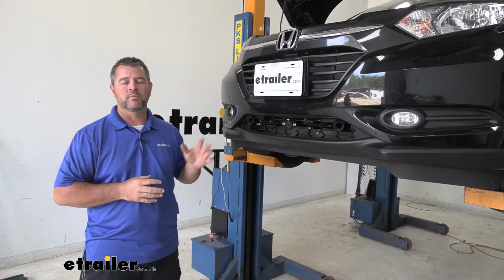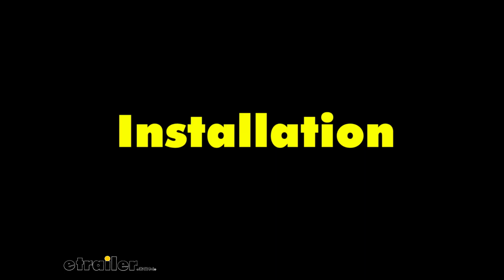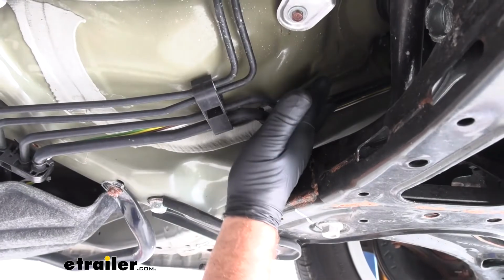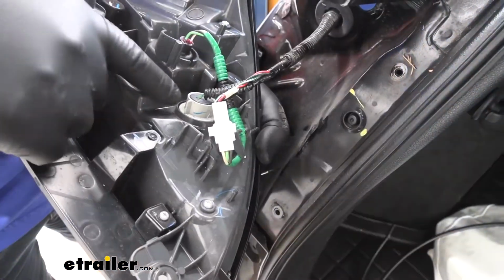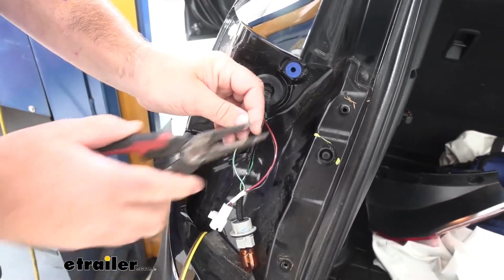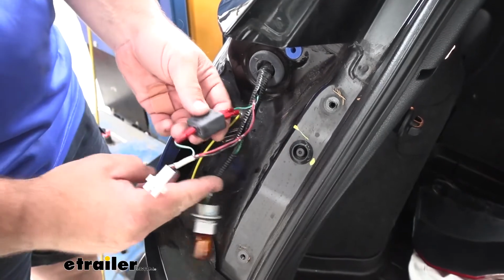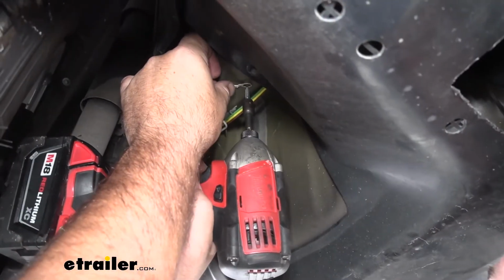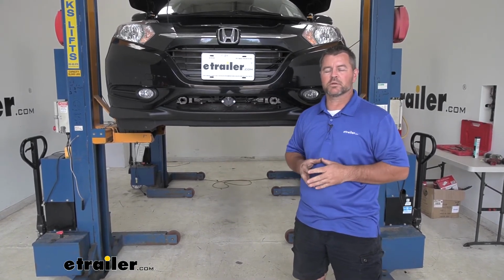Mount: Blue Ox 4-Diode Universal Tail Light Wiring Kit for Towed Vehicles on a 2017 Honda HR-V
Click for more info and reviews of this Blue Ox Flat Tow Wiring Harness:

Shane:                                                 Shane here with etrailer.com. Today I'm going to walk you through how to install the Blue Ox Tow Bar Wiring Kit on your 2017 Honda HR-V. Adding this wiring kit to your vehicle allows you to tow your vehicle behind your motor home, to get those light signals from your motor home to transfer to the car, so you're not only legal but you're safe. This wiring kit is going to be one of the seven main components to flat tow this vehicle behind a motor home. Your other six are going to be your base plate, your tow bar, your safety cables, your braking system and you're going to have two fuse bypasses that you're going to need. There is one recommended component that I will recommend for any flat tow setup.

That's going to be a battery charge line. Because your braking system has to get power from your battery, a battery charge line is a very inexpensive way to get to where you're going to make sure that your battery is charged at all times.This kit is going to install on your factory wiring and it's going to use diodes. And what the diodes do, they protect your factory wiring from any back feed from the motor home if there's a wiring issue. Also, it's going to allow you to utilize the factory tail lights. The good thing about it is, it's not going to affect the normal use of your tail lights when you're not flat towing the vehicle.

Now, with this setup, it maintains a nice clean look on the vehicle. Keep in mind that the six pole plug on the front does not come with this kit but you can find them here at etrailer.com and you can see with our plug on there, it maintains a nice clean look on the vehicle.Now we have our vehicle hooked up to our motor home, you can see with our blinker on, it's allowing the motor home to transfer the signals back to our vehicles so that we're not only legal, but we're safe. It's going to allow everyone that's driving beside us or behind us to know what we're doing. Whether that's braking, turning or driving at night. To start your installation.

If you're going to be installing your base plate, you're going to have to remove your fascia. It's a good idea while you have your fascia off to go ahead and run your wiring at the same time. If you already have the base plate on, like our customer already had one installed, we're going to make it easy.And there's a panel right here on the top in the engine compartment. If you remove that, you're able to reach down behind your front fascia, to run your wiring. To take it off, you're going to have some little push pin fasteners like this, take a little flat head screwdriver and pry up the center and then pull out the base.

You're going to have them throughout this plastic piece here. Once you get it off, just set it aside. To run your wiring, you're going to have two pins that come off of your base plate, that connect your plug. What I did is I just taped some or zip tied some extra hanging out. I ran it up right behind this little brace on my bumper core, across over to my driver's side.Once you get up here, you going to run it up and make a little loop. If you're putting in a braking system, like the Demco Stay-IN-Play DUO, leave a little loop like this because the rigging system has to be tied into it and it's going to make it easier to do it up here then trying to reach down in there and connect everything. Then you're going to run your wire down to the bottom of the car on the underside. I fed mine right down next to the firewall. You see these hard lines. You want to make sure when running this through the back of the vehicle, you stay away from anything hot or moving.Take a zip tie and zip tie it right to the hard line. This panel right here, this cardboard panel, 10 millimeter roll here, one right here, pull it down. And you're going to have some push from inaudible 00:03:25 along that side. From the end of my panel, I went up over top of my factory wiring across and came out this side. I was going to keep it away from my spring. Now what I did is I separated my white wire because I'm actually, this is my ground. I'm going to attach it right here with a ring terminal on the bottom of the frame. I fed the rest of my wires right through this panel and then separated my brown and yellow from my green. Next we're going to remove our taillights. You can use a Phillips head screwdriver is wha